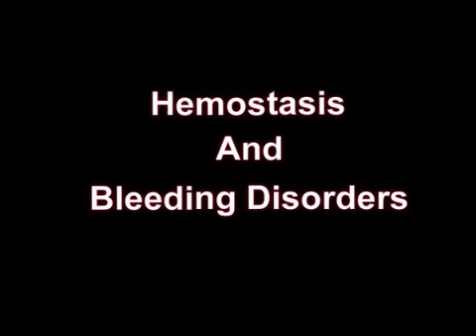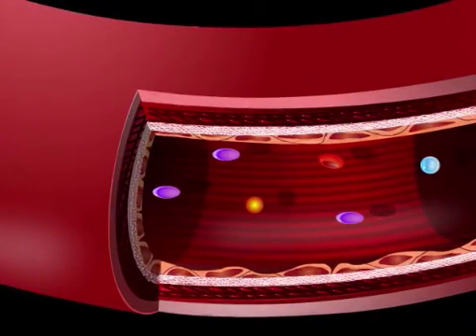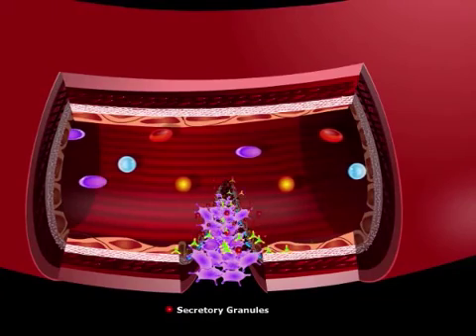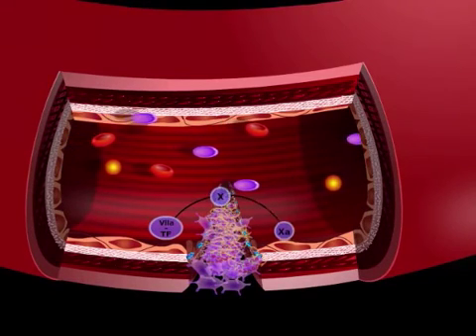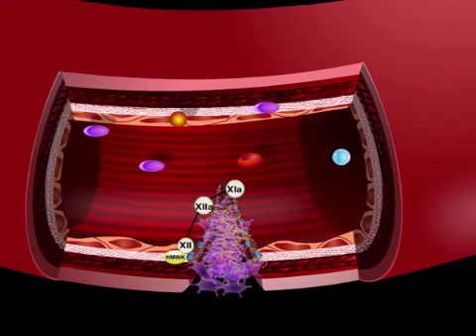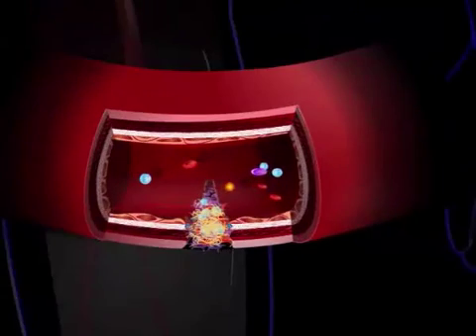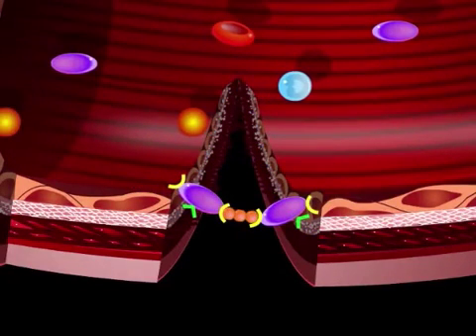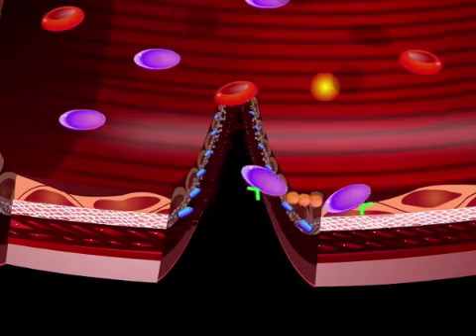USMLE® Step 1 High Yield: Immunology, Hematology, and Oncology: Hemostais Animation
High yield USMLE prep from Kaplan Medical helps you study immunology, hemostasis, oncology, and other important exam topics.